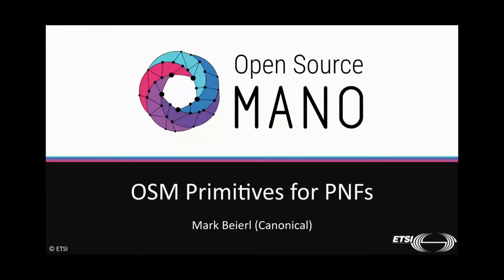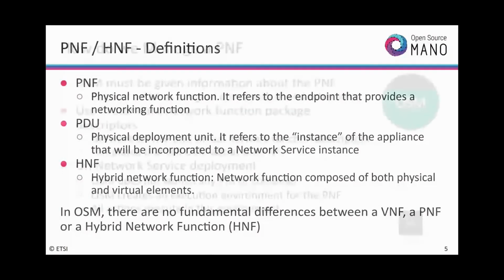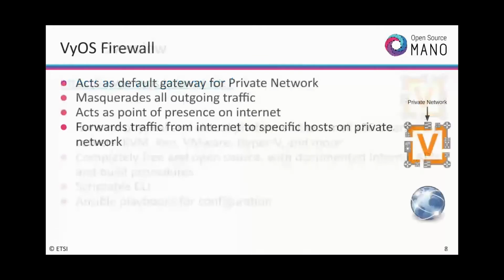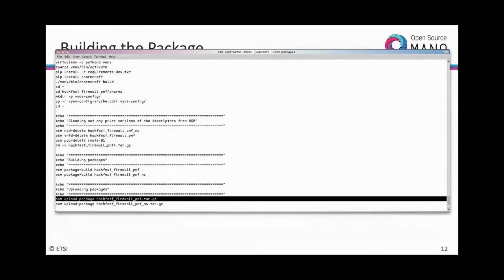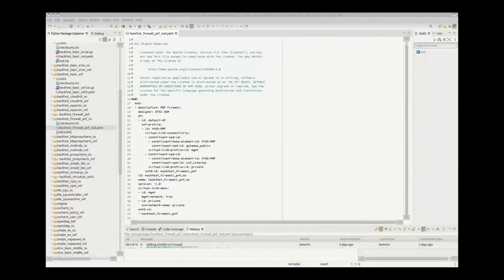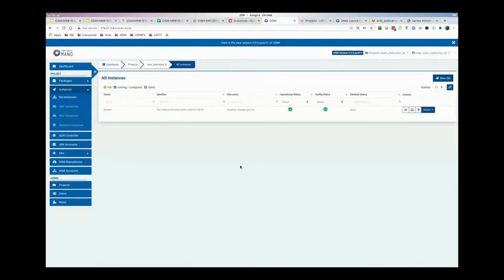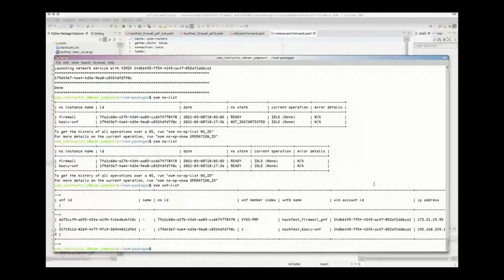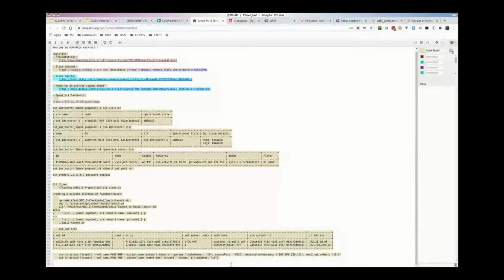OSM-MR#10 Hackfest - HD1.7 OSM Primitives for PNFs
OSM Primitives for PNFs by Mark Beierl, Canonical